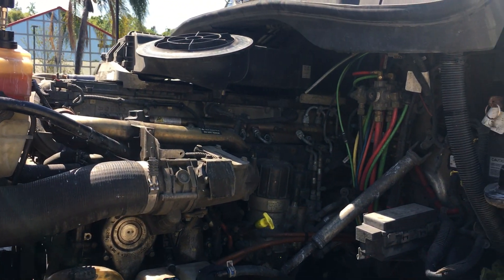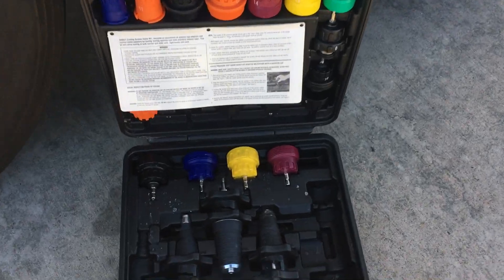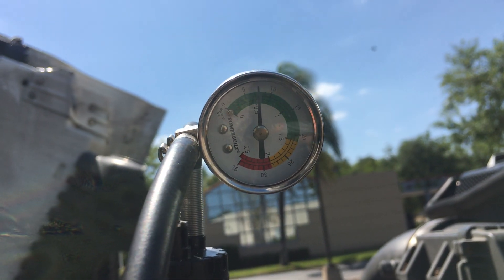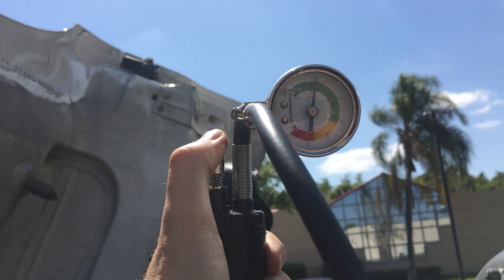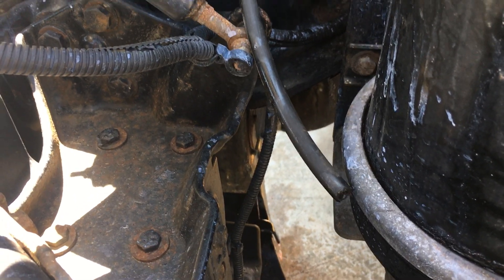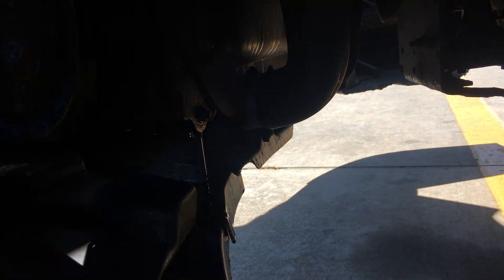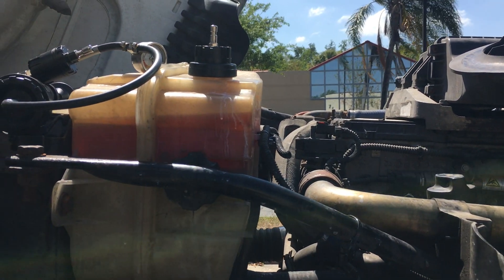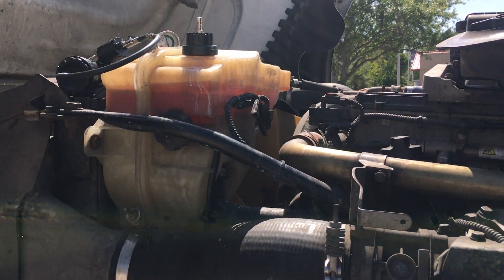Freightliner Cascadia 2011 DD15 finding coolant leak, coolant system pressure.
using special pressure kit finding coolant leak, which was hidden before. tools rented at AutoZone